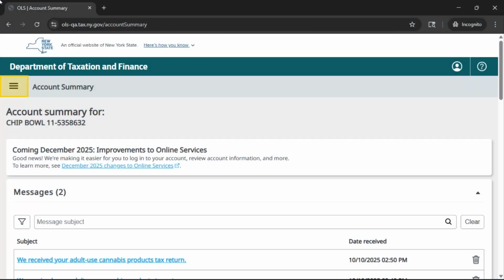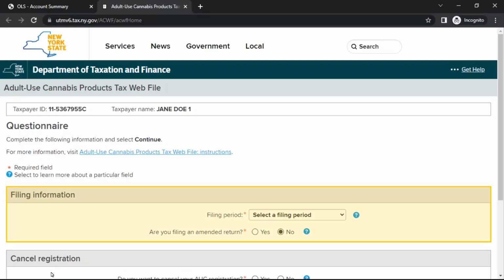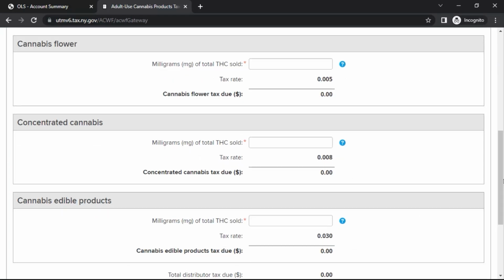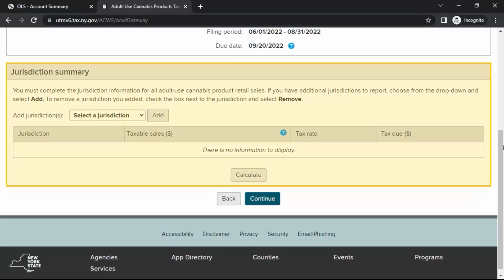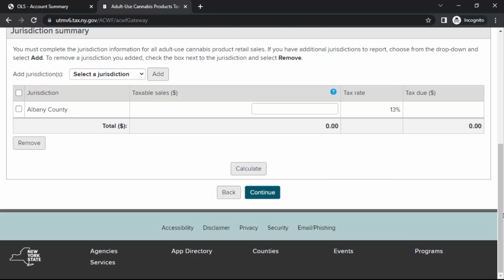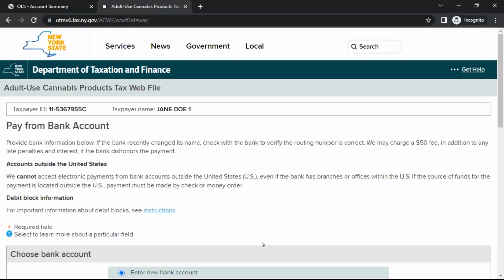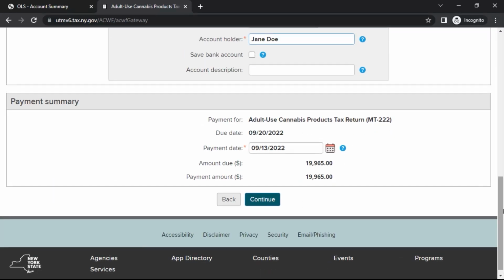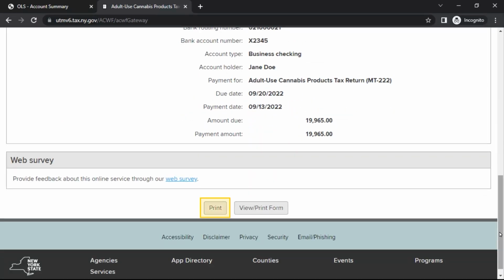Online Services for Businesses - Adult-Use Cannabis Webfile for Periods 4/22 to 5/24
This video contains a helpful demonstration of the adult use cannabis quarterly webfile application from New York State Online Services for periods April 2022 through May 2024 .

Effective for sales on and after June 1, 2024, the total THC-based (potency) tax rates on adult-use cannabis products have been replaced with a tax rate of 9%. This new rate is imposed on the amount charged for the sale or transfer of adult-use cannabis products by a distributor to a retailer.